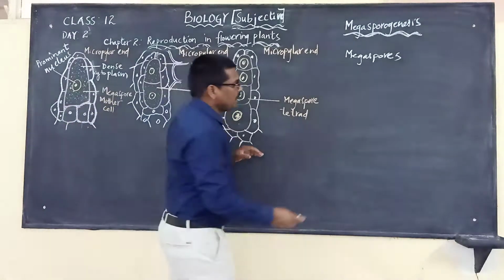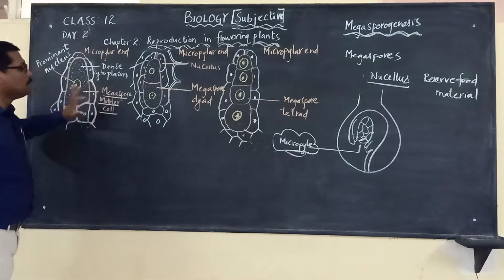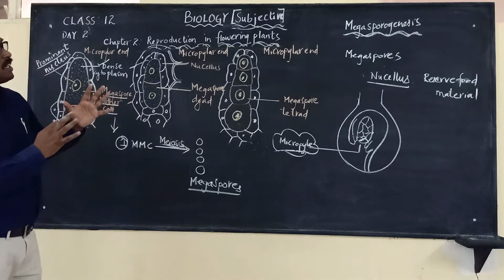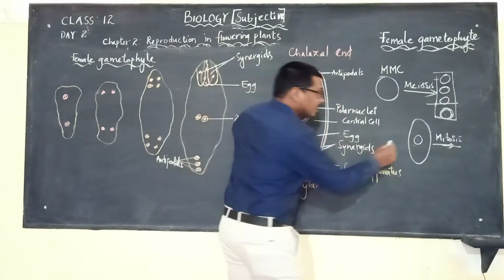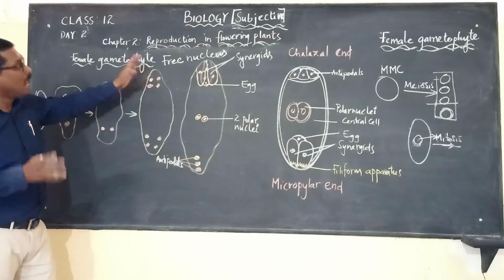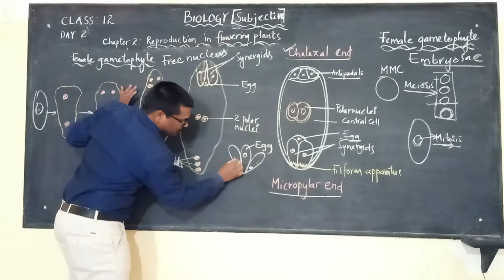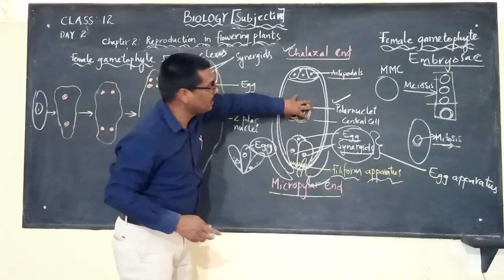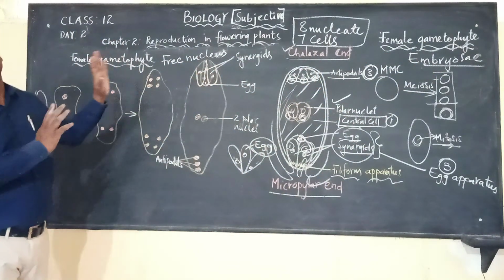Class 12: Biology:- The Pistil, Megasporangium, Embryosac (Part-II)